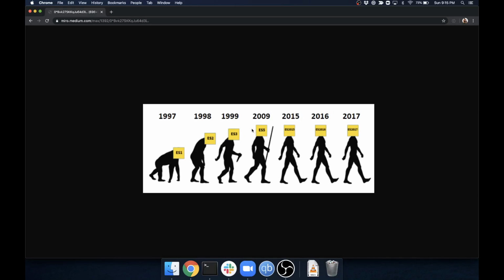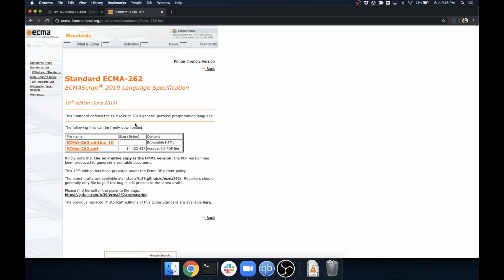A brief note on JavaScript Versions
Everything before 2015 was the past when it comes to JavaScript. Everything after that is modern JavaScript.